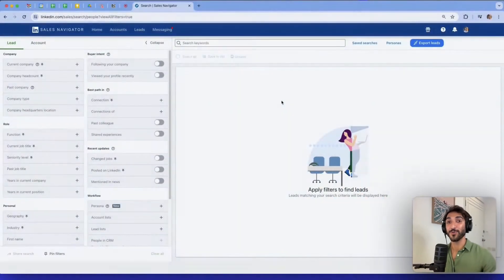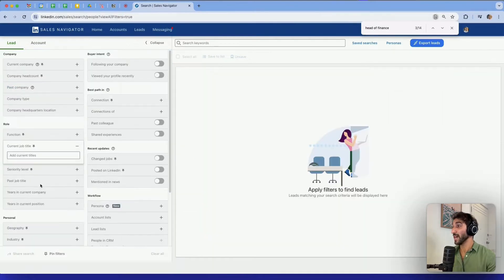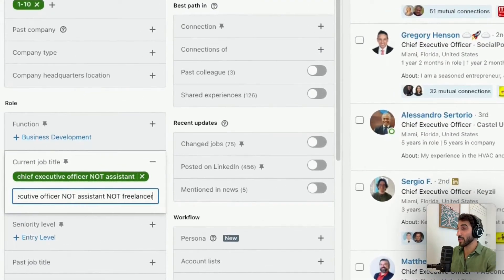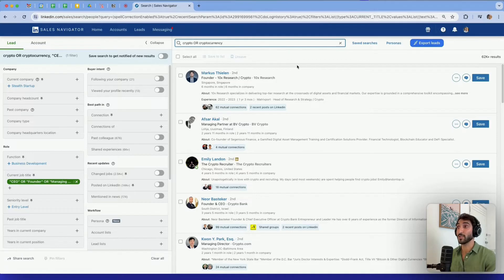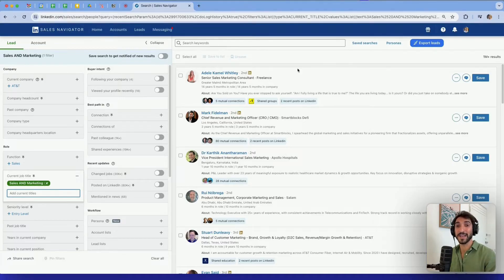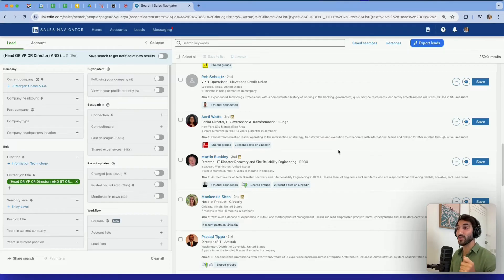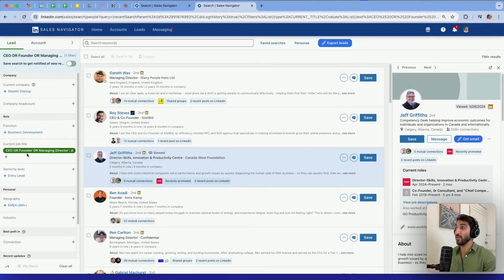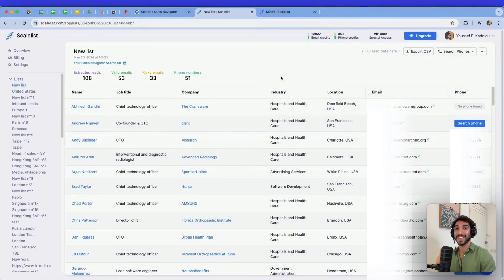LinkedIn Sales Navigator Boolean Search | 2026 Step By Step Guide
This Ultimate LinkedIn Sales Navigator boolean search guide covers real time examples and comparison to learn about using boolean search on LinkedIn Sales Navigator.

While the tips primarily apply to LinkedIn Sales Navigator, you can also apply them for boolean search on LinkedIn too.

What you will learn:
- Where to use boolean search operators
- Quotes to find an exact keyword or expression match ("Head of Finance")
- NOT to exclude keywords from your search (NOT Assistant)
- OR to find at least one keyword or expression (Sales OR Marketing)
- AND to look for several keywords (Founder AND CEO)
- Brackets to combine all of the above parameters

Chapters:
0:00 What is a Boolean Search
0:34 Where to use Boolean operators
1:03 Quotation Marks
3:30 NOT
5:05 OR
7:15 AND
8:17 Brackets
11:15 Pro Tips for LinkedIn Sales Navigator Boolean Search
13:28 CSV export your search